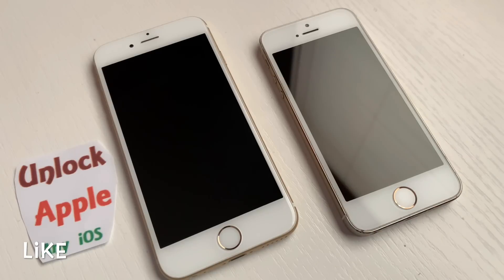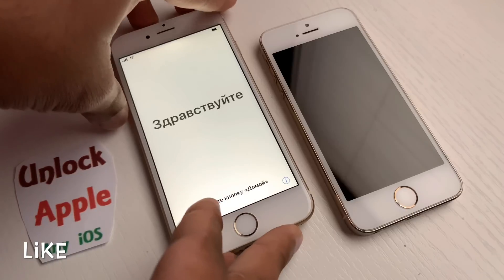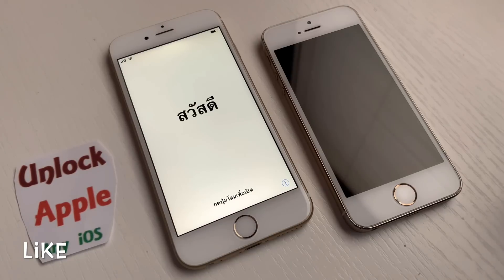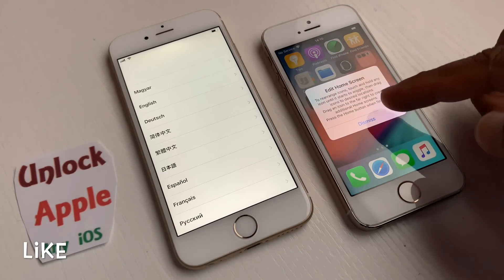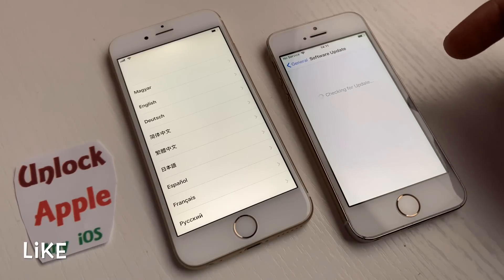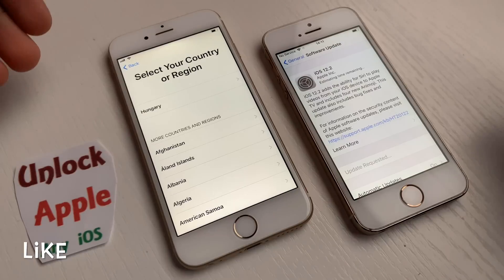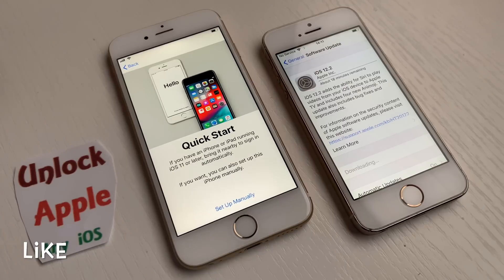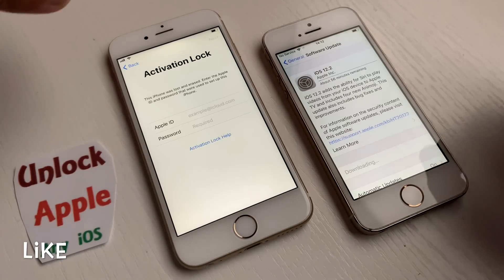Update iOS 14.7✔ iCloud Activation Lock Bypass WithOut Apple ID✔ All Models iPhone/iPad Jan 2023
Update iOS 14.7✔ iCloud Activation Lock Bypass WithOut Apple ID✔ All Models iPhone/iPad Any iOS Jan 2023
100% FREE SERVICE .